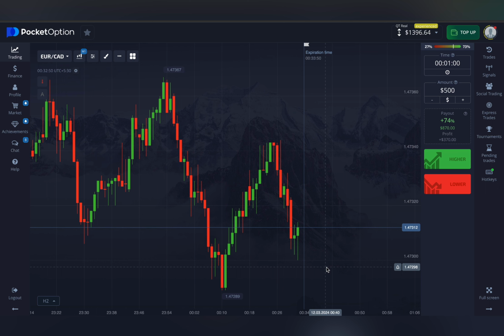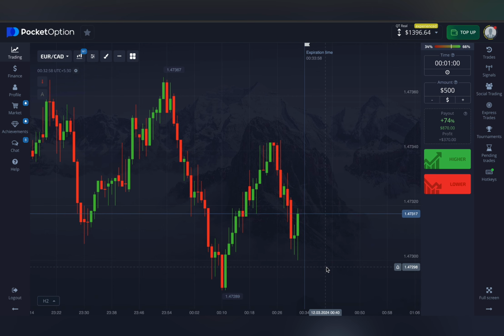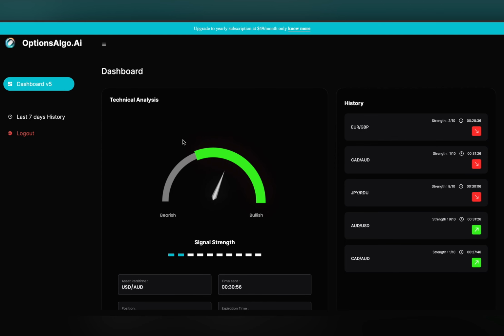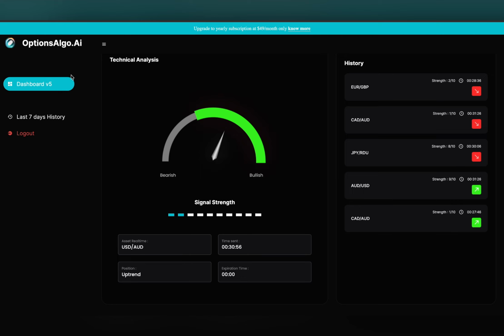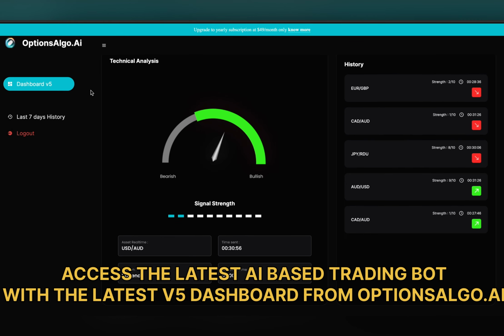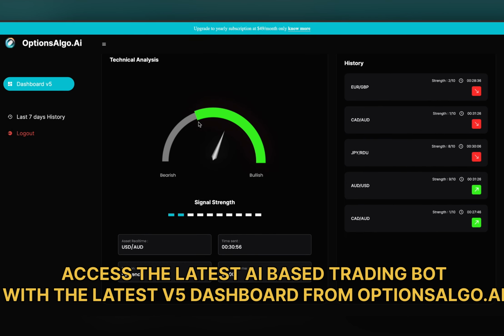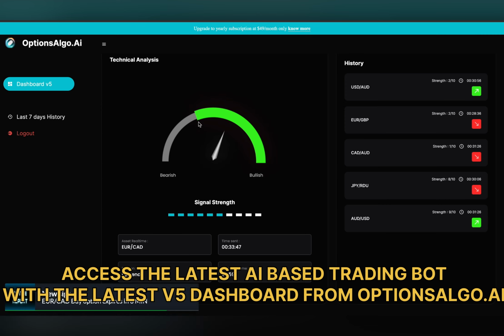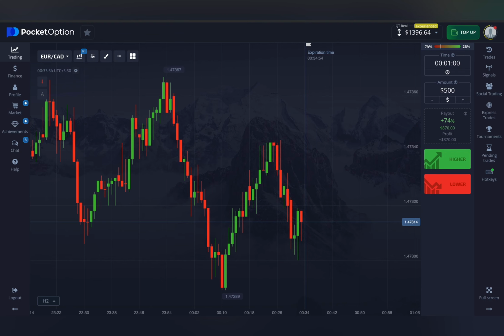THE AI TRADING BOT TURNS $35,401.64 ON POCKET OPTION THIS MONDAY | BEST BINARY OPTIONS BOT IN 2024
Experience the power of cutting-edge AI technology with our revolutionary trading bot, delivering remarkable results on Pocket Option this Monday. Witness profits soar to an impressive $35,401.64, showcasing the unrivaled potential of our platform. As the premier binary options bot of 2024, we offer unparalleled performance and reliability, empowering traders with advanced strategies and insights. Join the ranks of successful investors and embark on a journey towards financial prosperity. Explore the future of trading today with our industry-leading solution